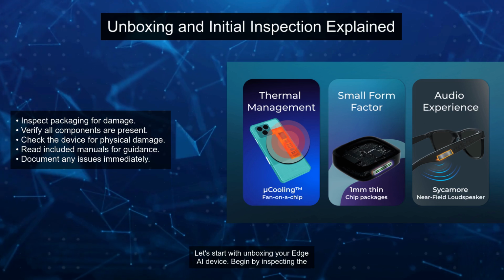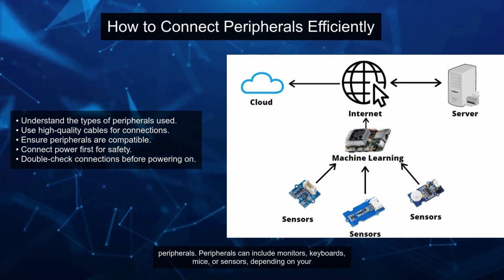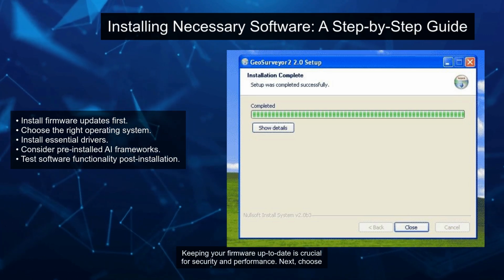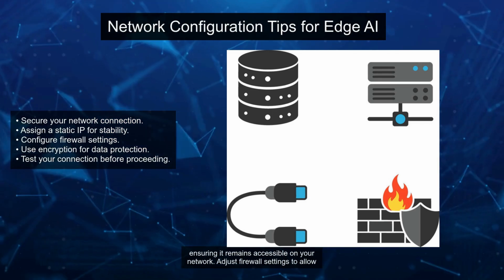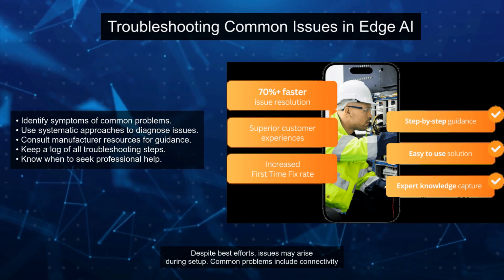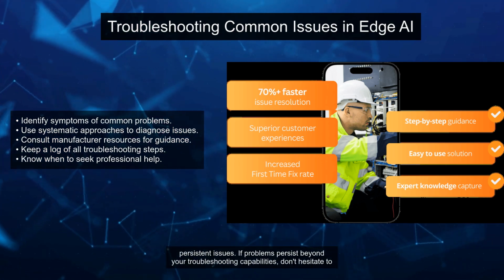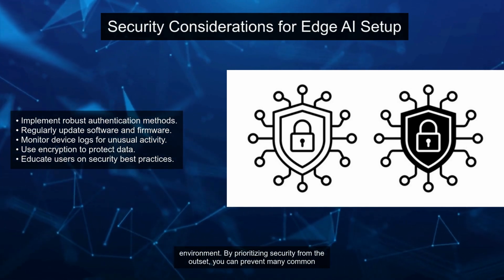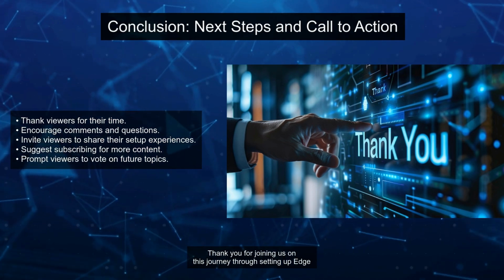Setting Up Edge AI Devices A Step-by-Step Guide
Learn about Setting Up Edge AI Devices: A Step-by-Step Guide. This educational video covers:

- Introduction: Why Edge AI Matters
- Unboxing and Initial Inspection Explained
- How to Connect Peripherals Efficiently